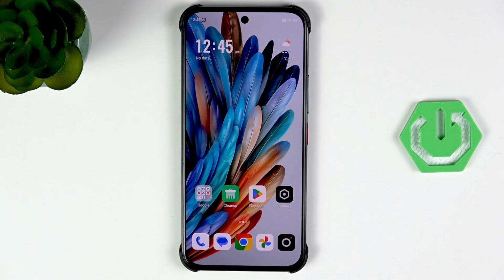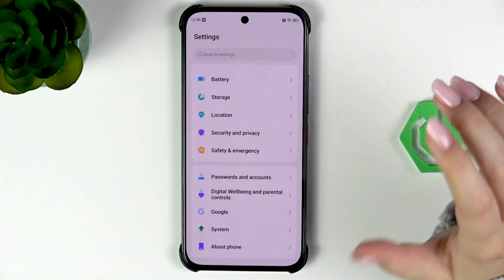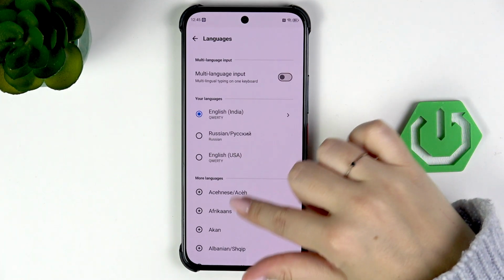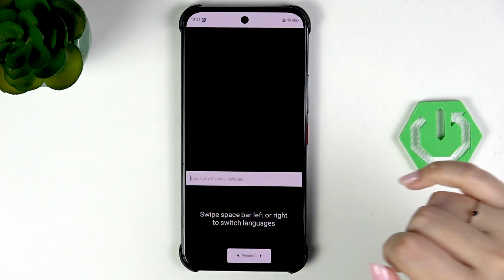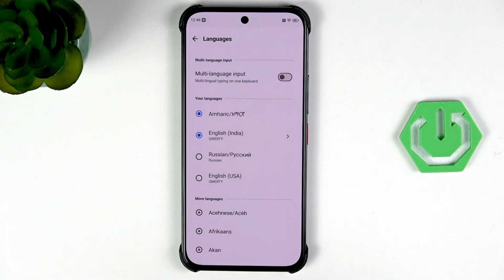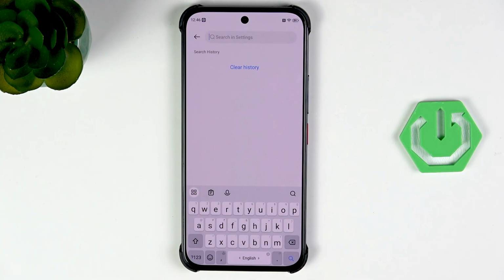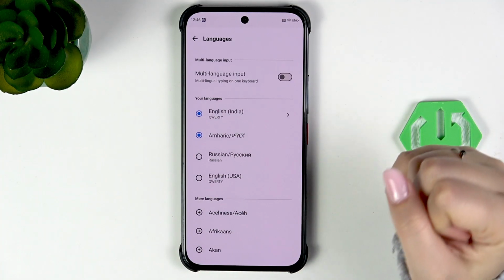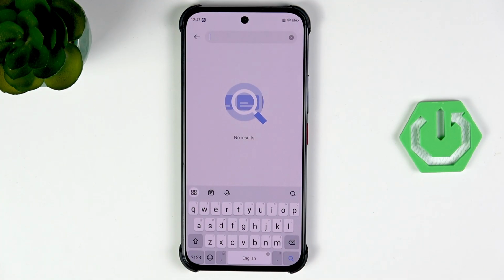NUBIA Air - How to Change Keyboard Language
Learn how to quickly add, switch and remove keyboard languages on the NUBIA Air. In this short clear video you will see step-by-step how to open any app to bring up the keyboard, tap the four-dot icon, go to Languages → More, add a new language, switch layouts by swiping the spacebar and disable languages you no longer need. These easy steps make typing in multiple languages fast and simple on your NUBIA Air.

How to change keyboard language on NUBIA Air?
How to add a keyboard language on NUBIA Air?
How to remove or disable a keyboard language on NUBIA Air?

0:00 Intro
0:06 Open an app to show the keyboard
0:21 Tap the four-dot icon and open Languages
0:30 Tap More and find and add a new language
0:51 How to switch keyboard layouts (swipe the spacebar)
1:27 How to remove or disable a language
1:58 Outro & subscribe